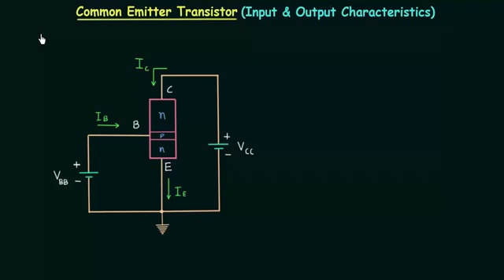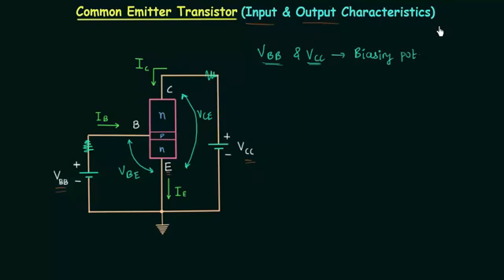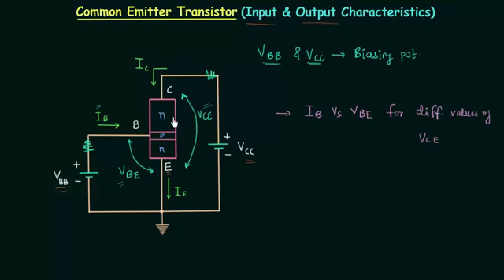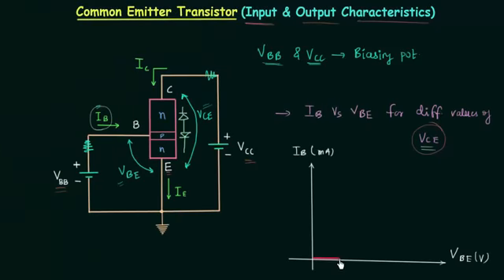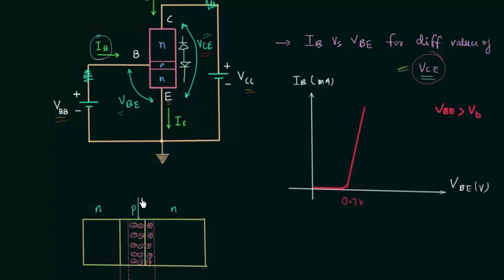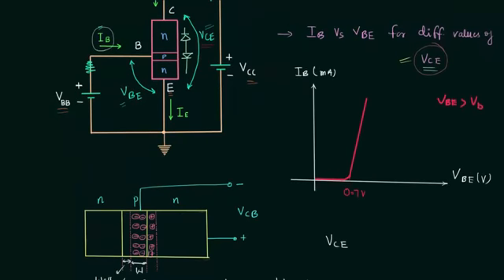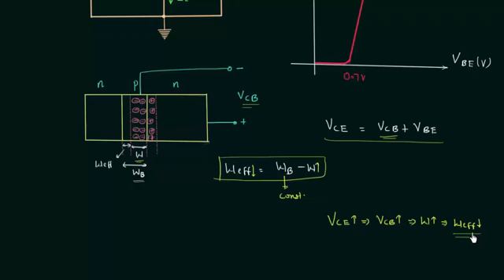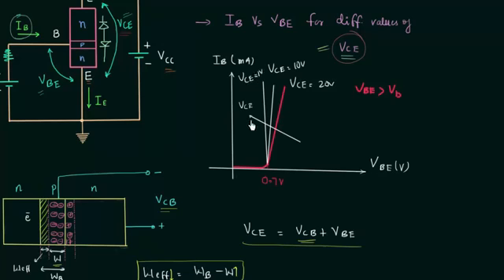common emitter ip